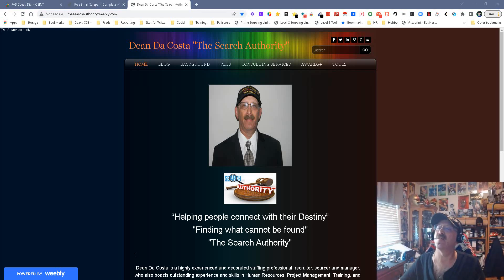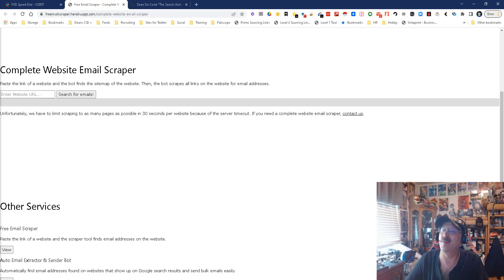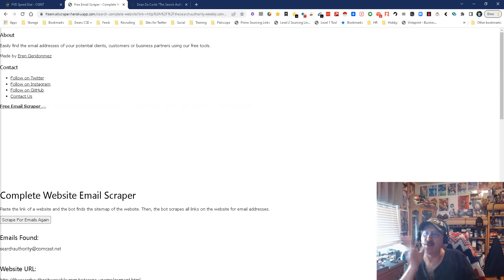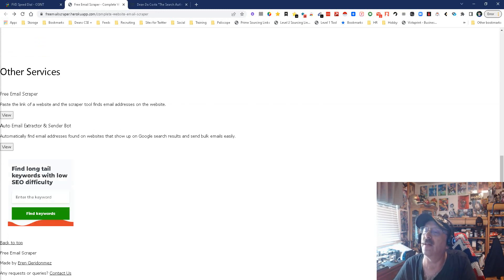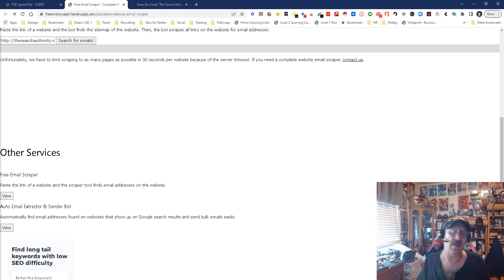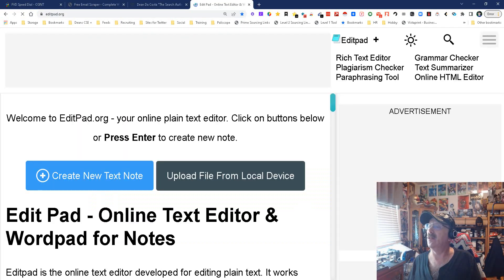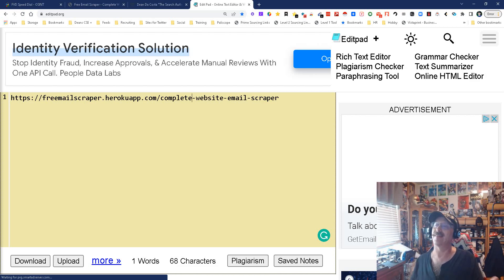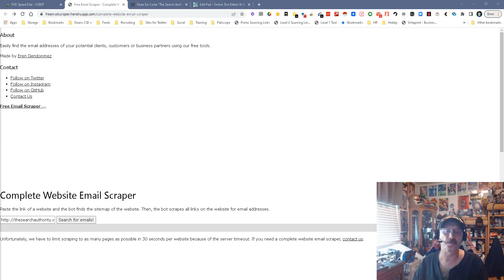Complete Website Email Scraper